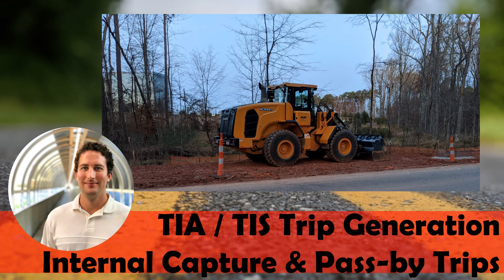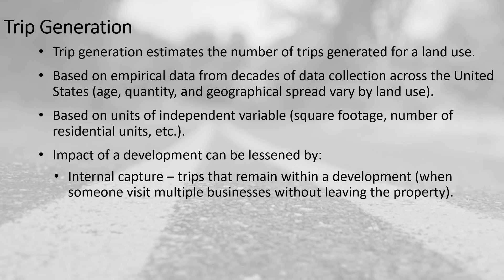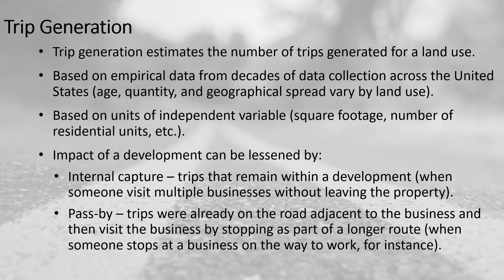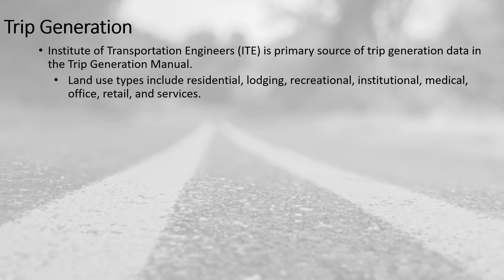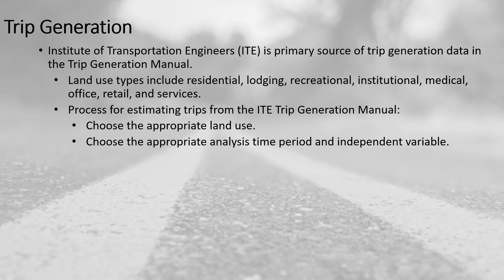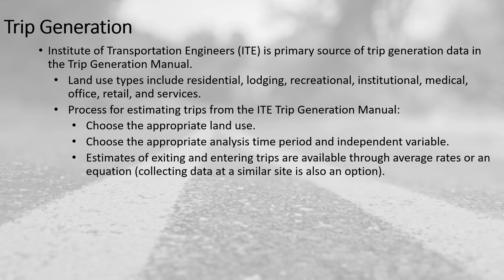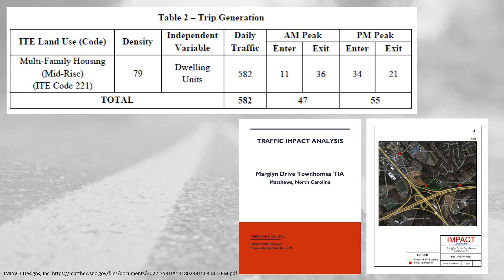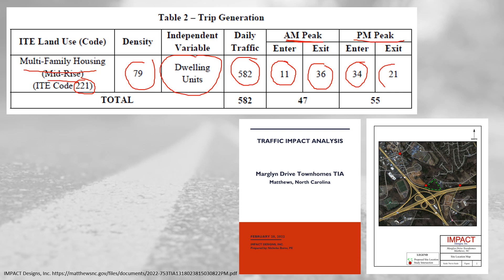Trip Generation for Traffic Impact Analysis (TIA) / Traffic Impact Study (TIS)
Examples of trip generation for a TIA / TIS for a development.